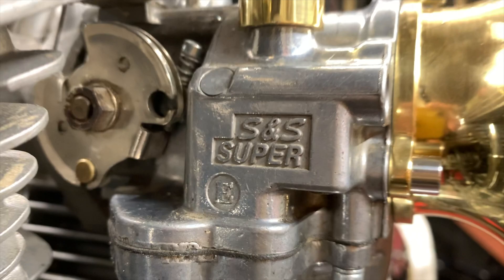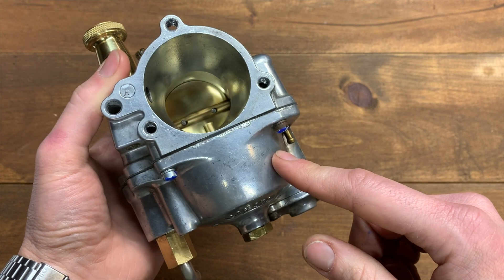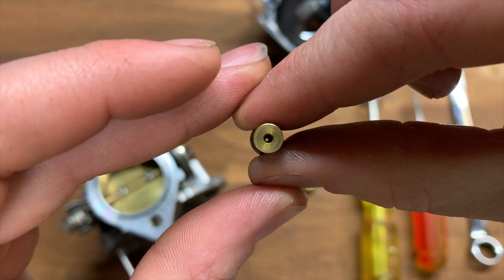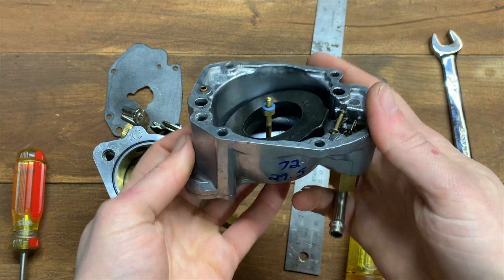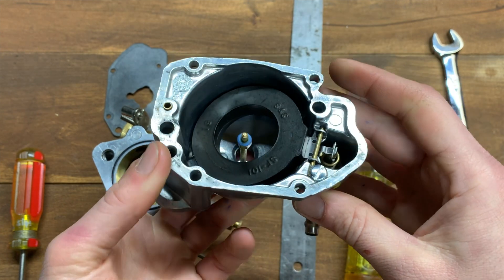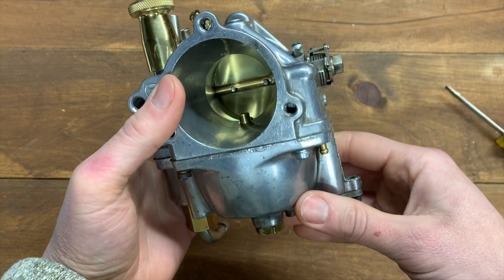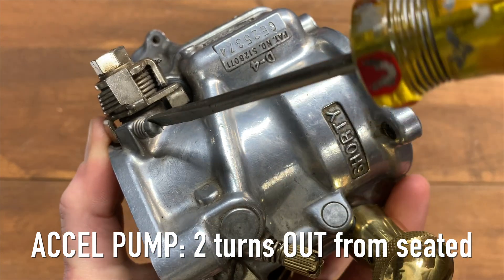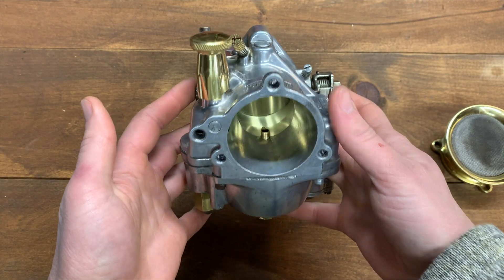S&S Super E Carb 101: Jetting, Float Height, Factory Settings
If you've got an S&S Cycle Super E Carburetor this is the video you NEED to see. I'll be taking you through the 3 most important areas of this carburetor...

1.) Jetting (WHERE to find the jets, how to CLEAN them and WHAT SIZES to run)

2.) Float Height (WHAT it is, how to MEASURE it correctly and how to ADJUST it)

3.) Factory Settings (close up shots of each component and how to RESET it to the factory recommended starting point)

S& SUPER E JET KIT

SUPER E BASIC REBUILD KIT

SUPER E MASTER REBUILD KIT

SUPER E WHOLE CARB

CHAPTERS
0:00-0:32 - Intro
0:33-2:02 - Overview of Carb Components
2:03-3:34 - Removing the Float Bowl
3:35-4:24 - Removing Main Jet and Pilot Jet
4:25-6:17 - Cleaning/Inspecting Your Jets
6:18-7:52 - Recommended Jet Sizes
7:53-8:08 - Subscribe!
8:09-9:35 - Checking Float Height
9:36-12:47 - Adjusting Float Height
12:48-14:45 - Reassembling the Carb
14:46-17:37 - Factory Carb Settings
17:38-18:52 - Auxiliary Bowl Vent Screw
18:53-19:14 - Outro

Action Mic (Amazon)